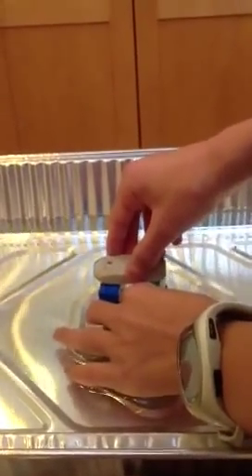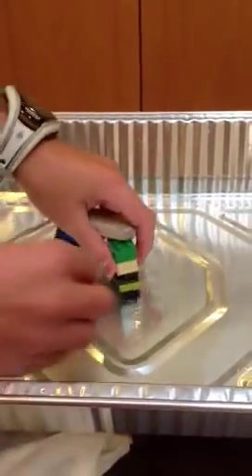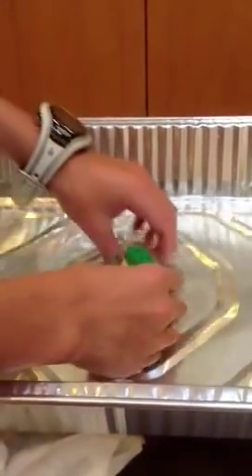STEM Oceanography Wave Generator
Oceanography merit badge wave generator